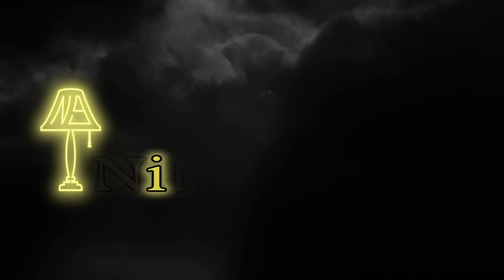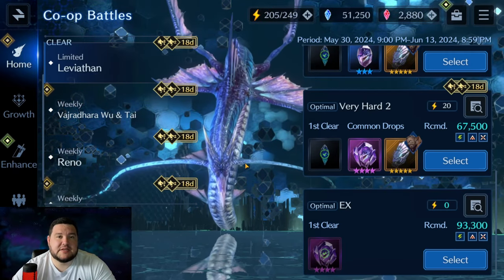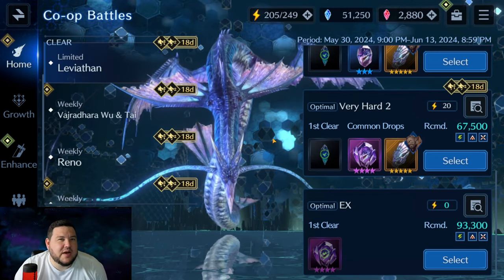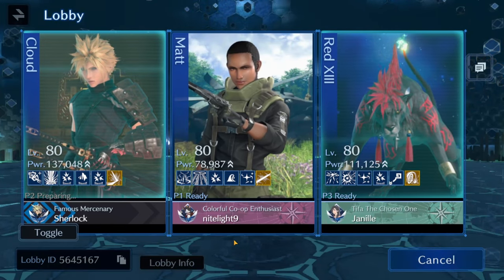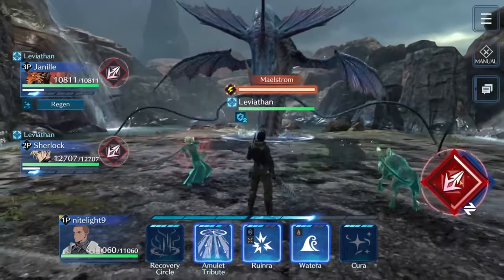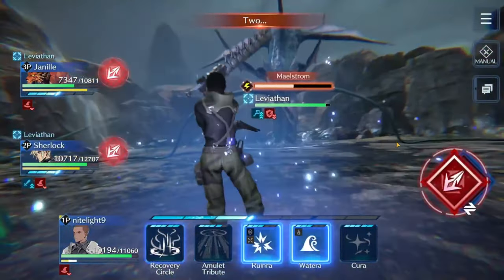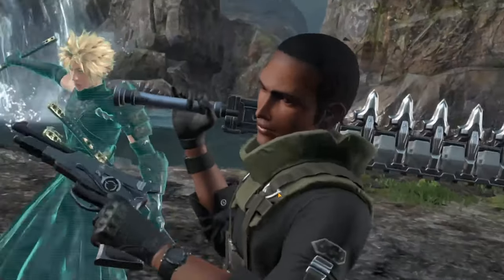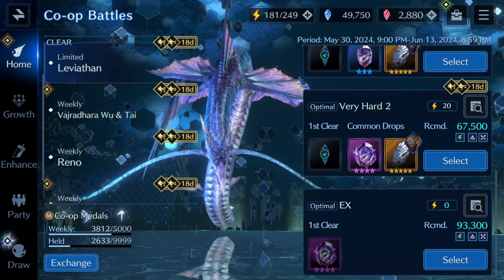Leviathan EX Co-Op Version Guide - FF7 Ever Crisis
Showing you my run and how to set up a team for Leviathan EX in Co-Op! FF7 Ever Crisis

Cloud Ran By: SherlockBrolmes
Red XIII Ran By: Janille

Cloud Build:   Sub weapons were OB7 Crystal Gloves 110, OB6 Broadsword Praxis 110, and OB6 LB Stream Saber at 120. At the time of the video, Cloud's offhand weapon was the MH Sword at OB3 at 90.